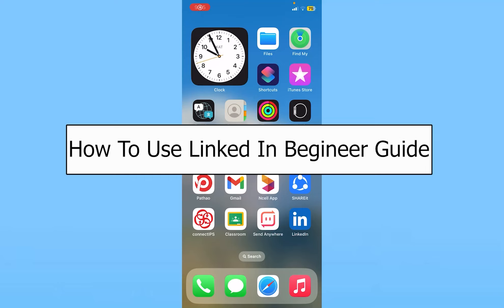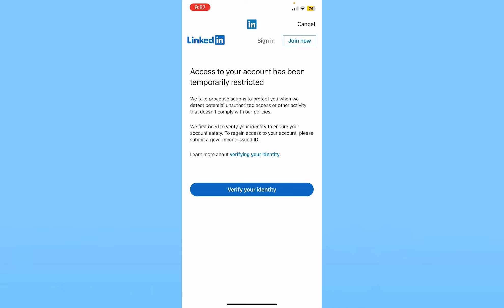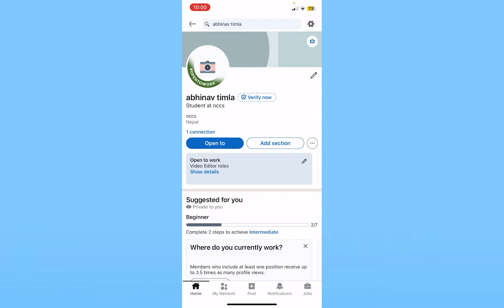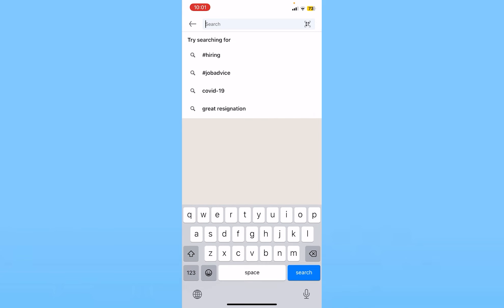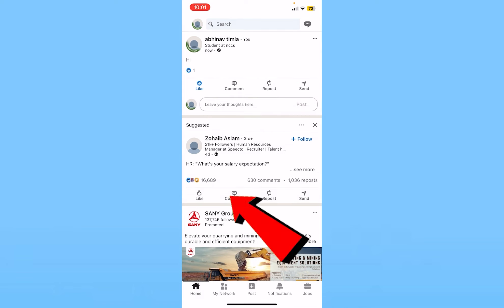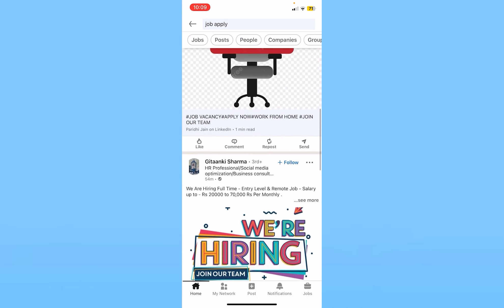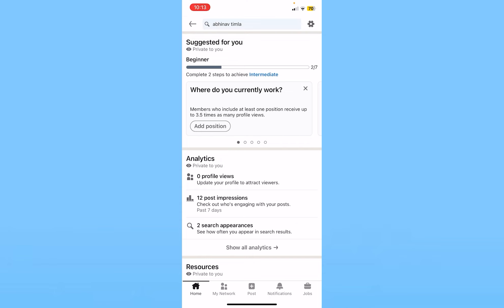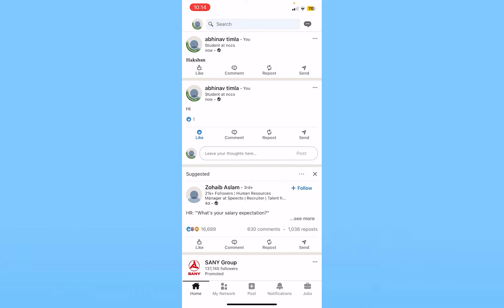How to Use LinkedIn as a Beginner 2024 | LinkedIn Tutorial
Advance your professional life with our ultimate LinkedIn tutorial! From setting up your profile to networking and job searching, we cover all aspects of using LinkedIn effectively. Learn how to build your brand and connect with opportunities.